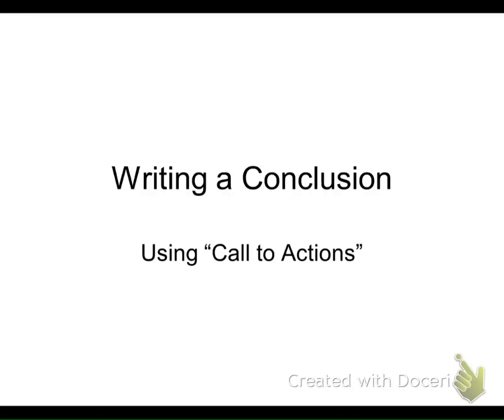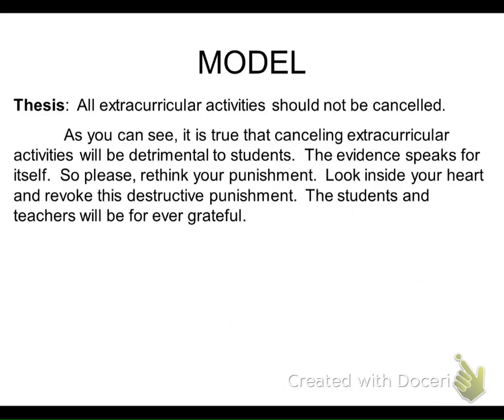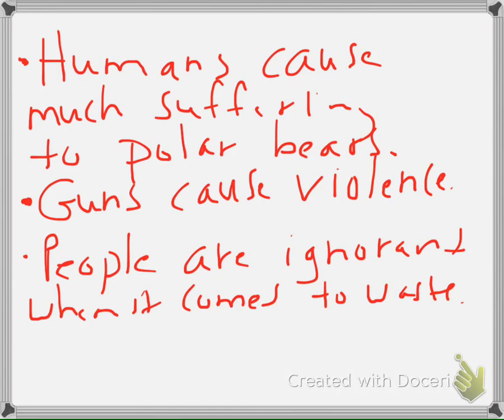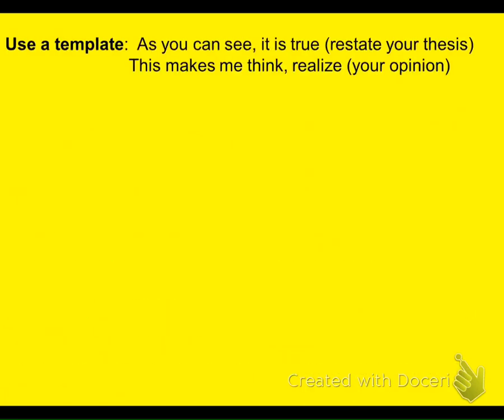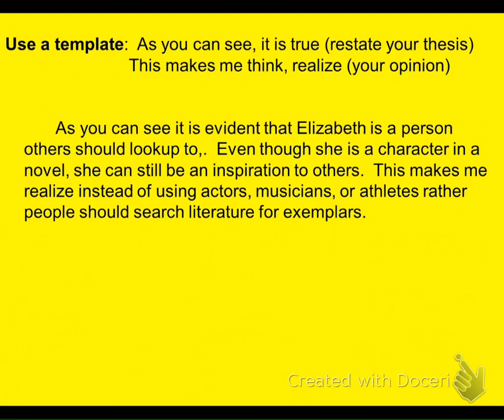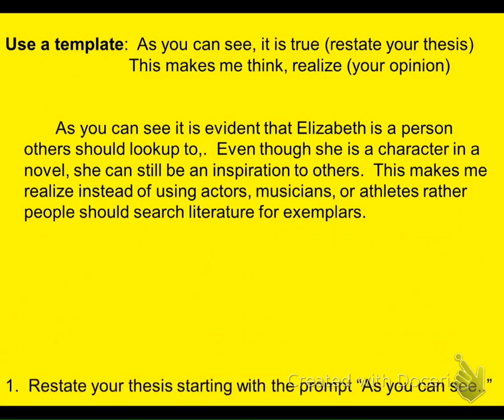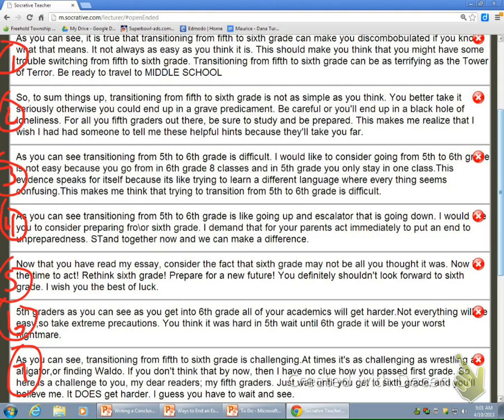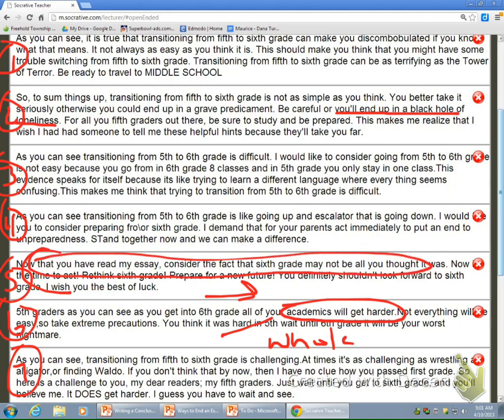conclusions for essays